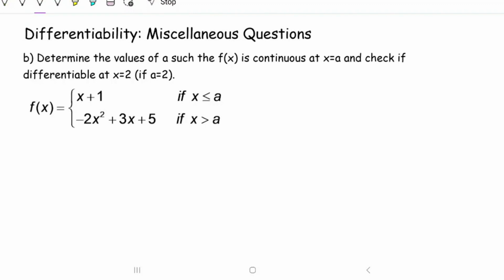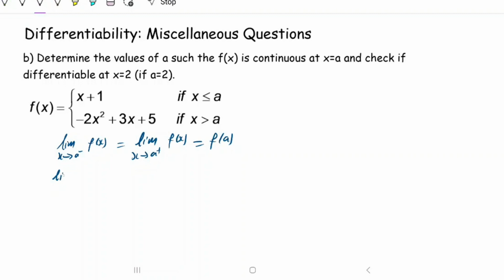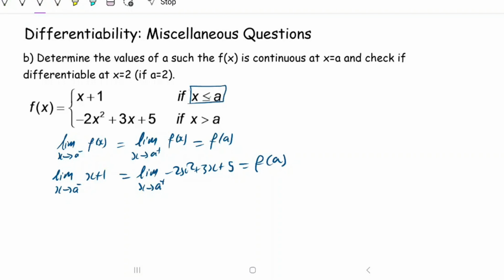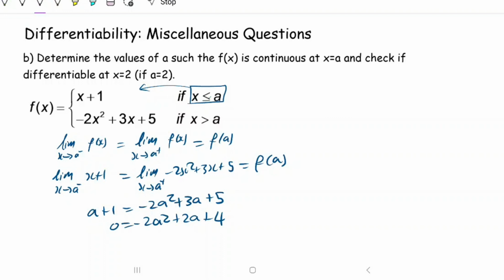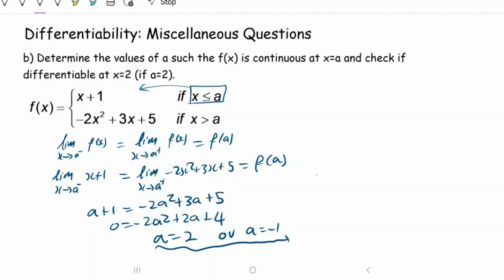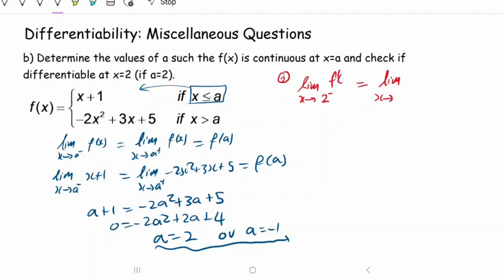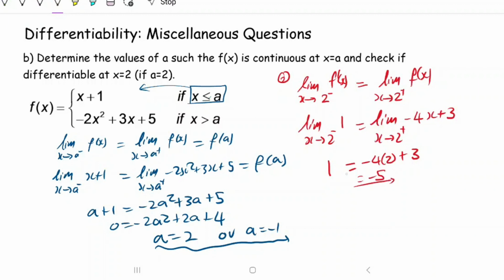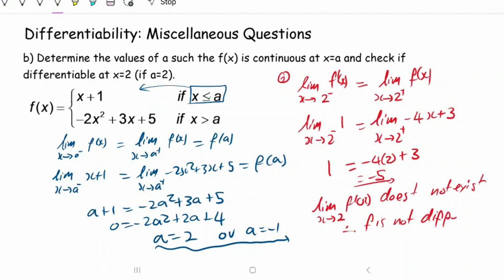Differentiability 3 Questions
Title: Demystifying Differentiability in Calculus: Quick Guide

Description:
Discover the crucial concept of differentiability in calculus with this concise tutorial! In this video, we delve into the fundamentals of differentiability and how it relates to functions. Learn how to identify differentiable points, grasp the concept of the derivative, and explore the implications of differentiability. With clear explanations and practical examples, you'll gain the confidence to master the concept of differentiability in calculus. Watch now and elevate your mathematical knowledge to new heights!